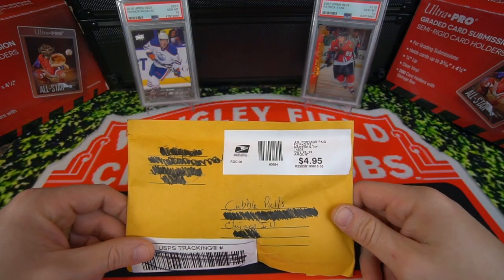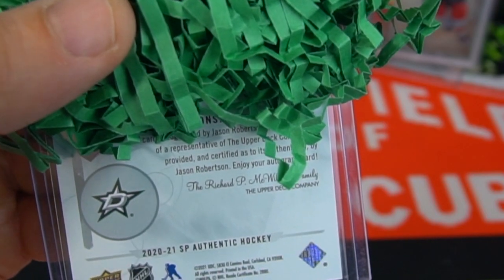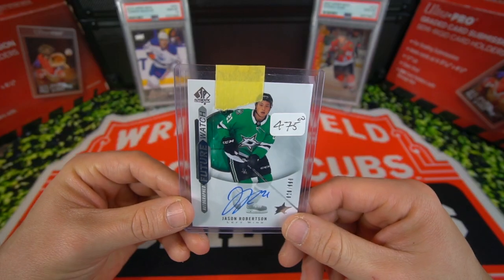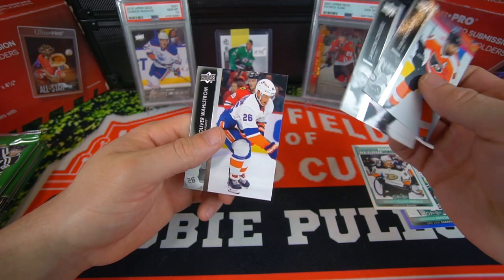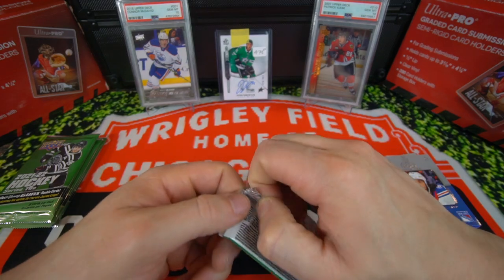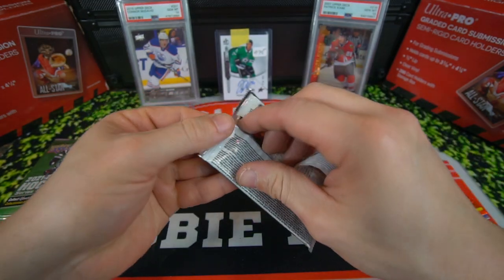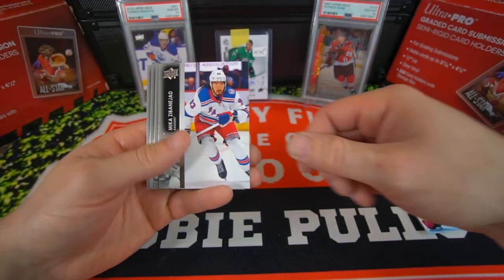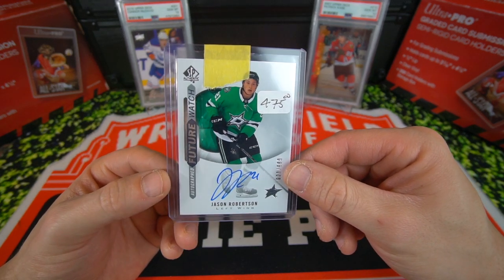I Sniped A Huge Card on eBay!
When you can’t pull it snipe it! Big mail day today as we bought an on card auto of a top performer in the NHL. Huge upside on this card in my opinion.

MY SLABS:
myslabs.to/CubbiePulls